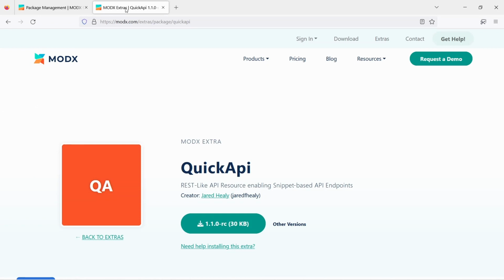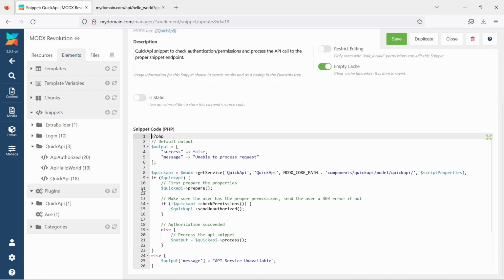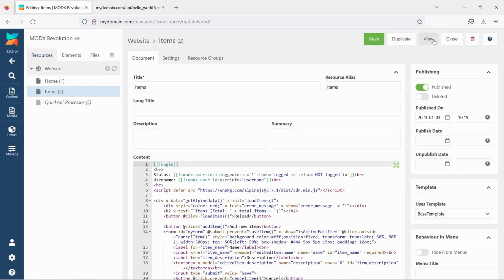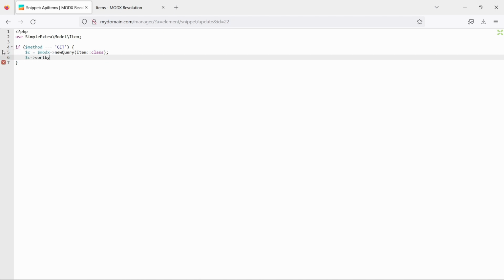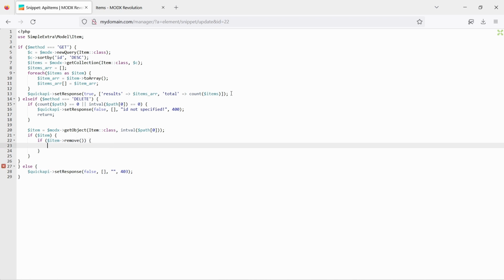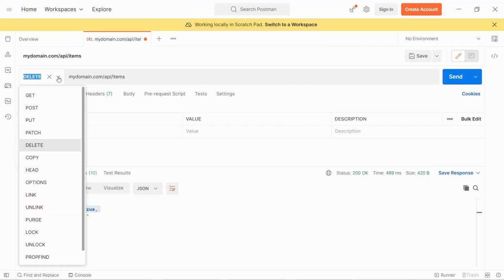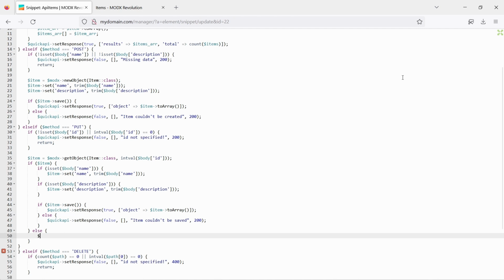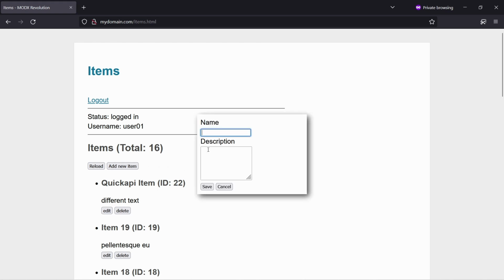MODX 3 - QuickApi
Creating an API endpoint in MODX 3 with the extra QuickApi.

0:00 Installing the extra
1:24 How the extra QuickApi works
4:26 Creating a custom endpoint